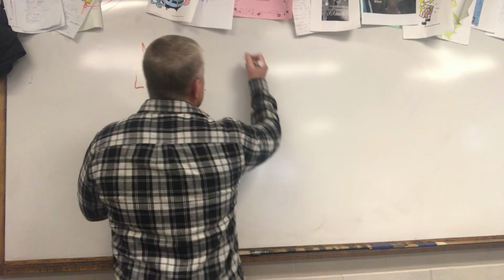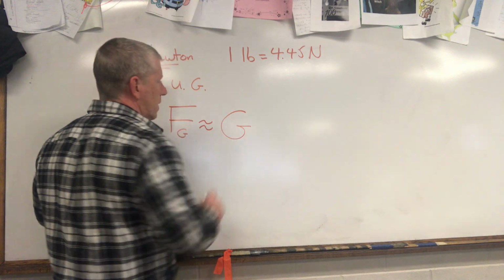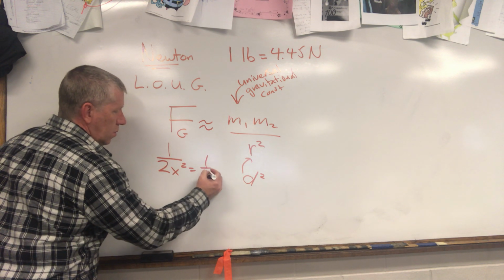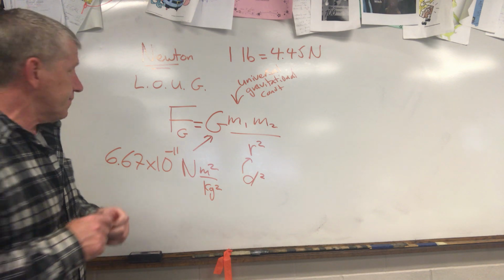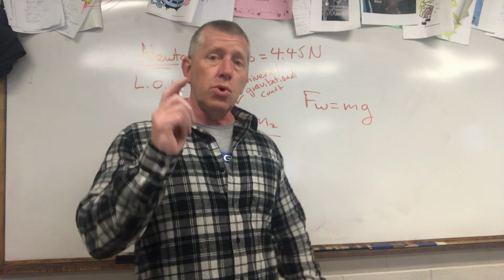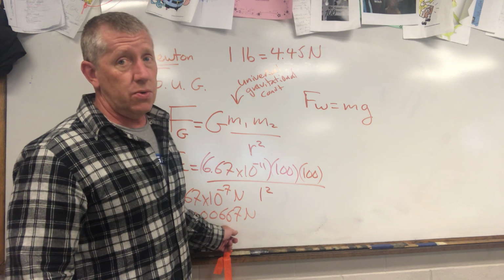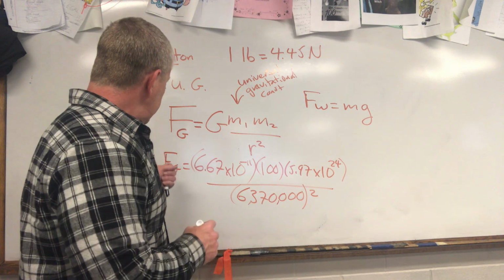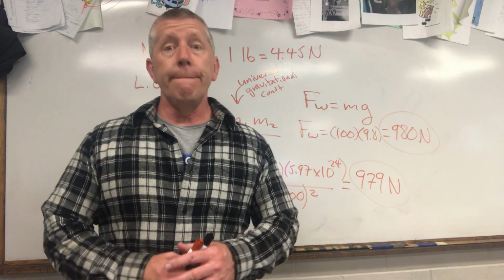Law of Universal Gravitation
Newton’s law solving for the attraction due to gravity between any two objects in the universe.